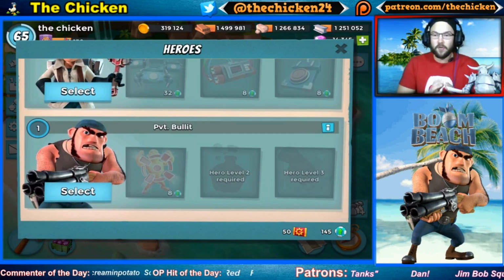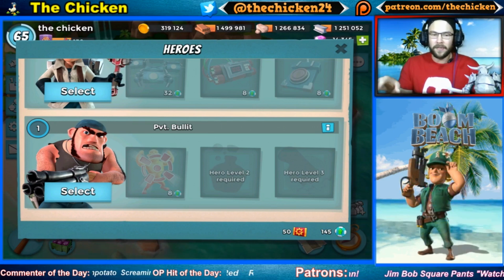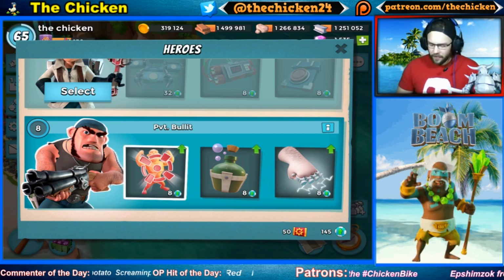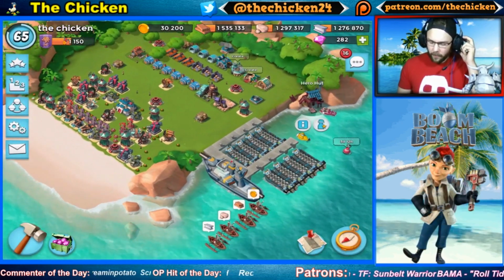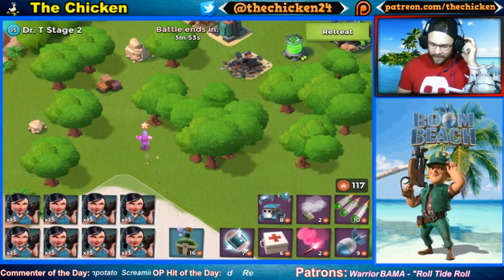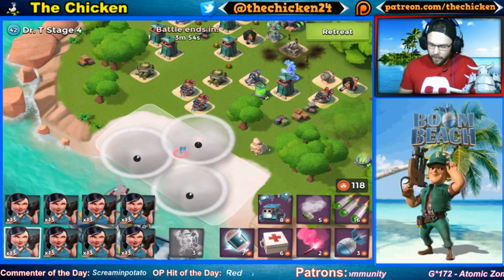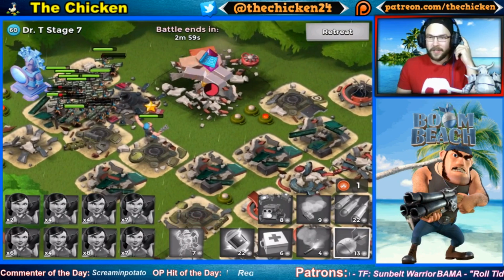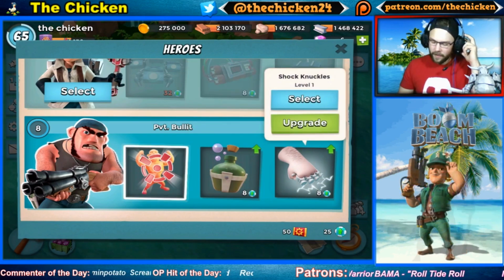DIAMOND TO MAX! | Pvt. Bullit & Taunt Ability MAX LEVEL | Boom Beach Buying the Update!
Spending $150 in Boom Beach to Max out Pvt. Bullit AND his Taunt Ability!